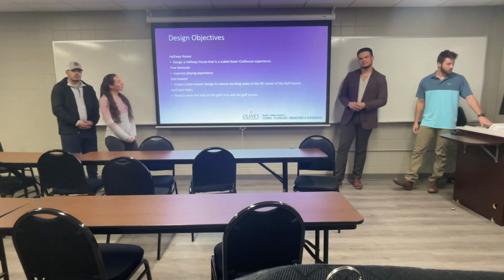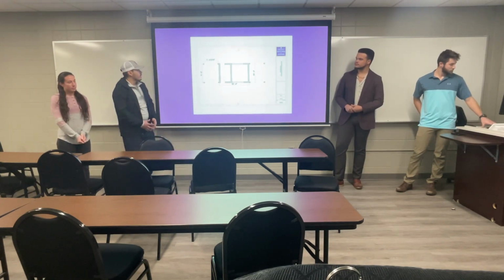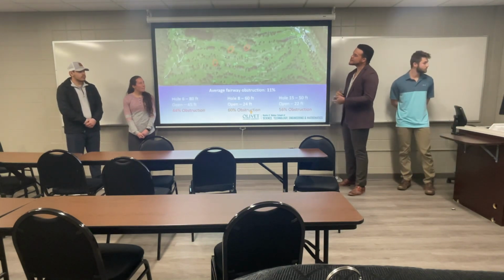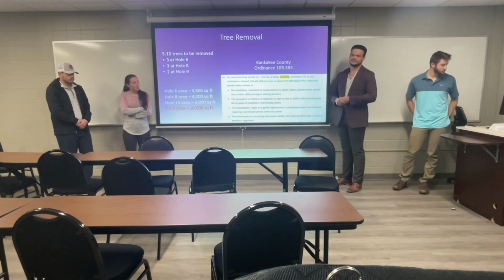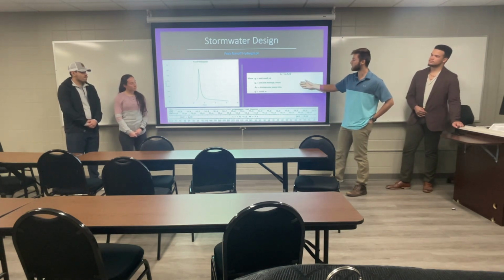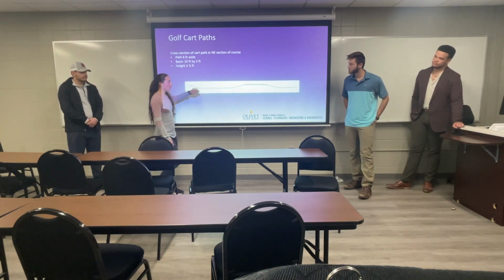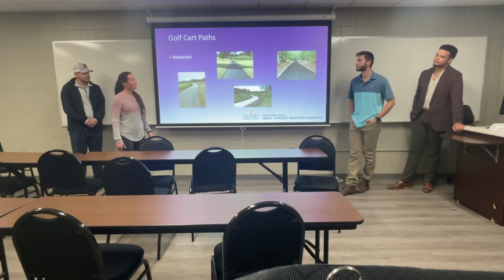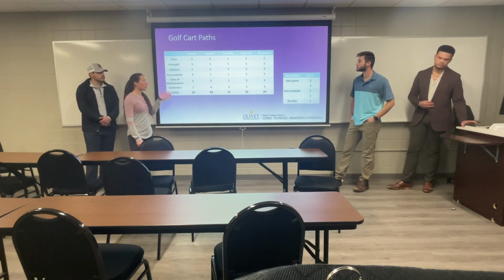December 12, 2022